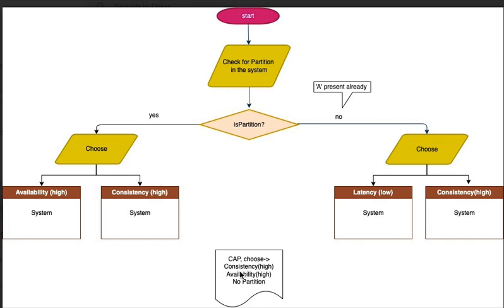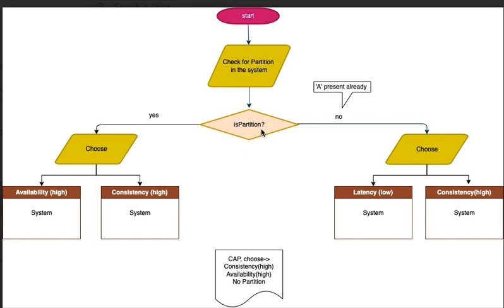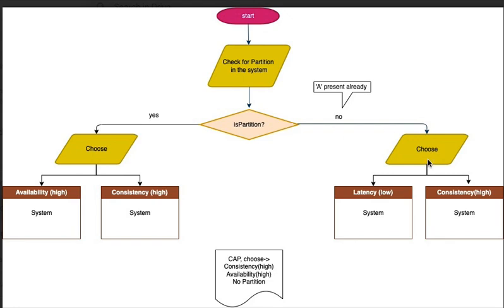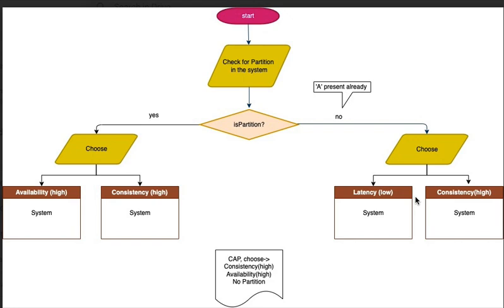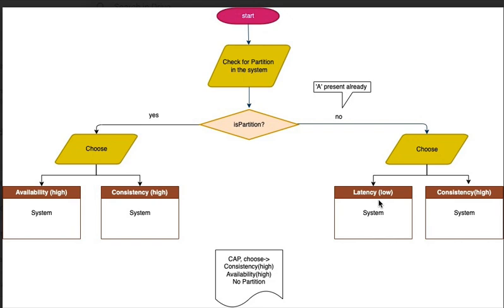PACELC theorem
Understanding of PACELC Theorem versus CAP theorem, in Distributed Systems.